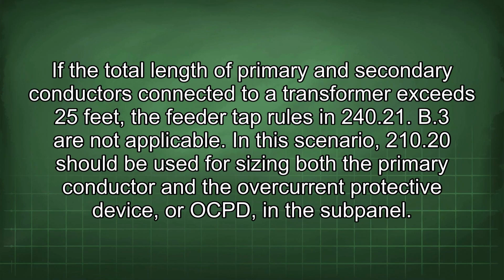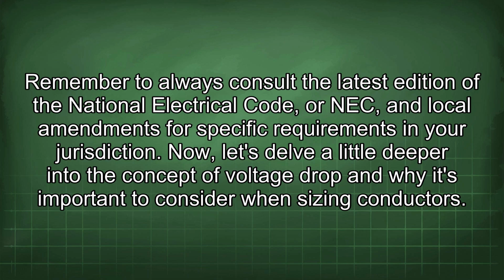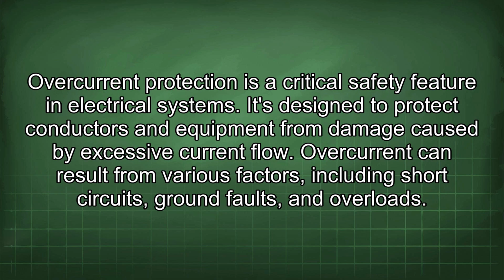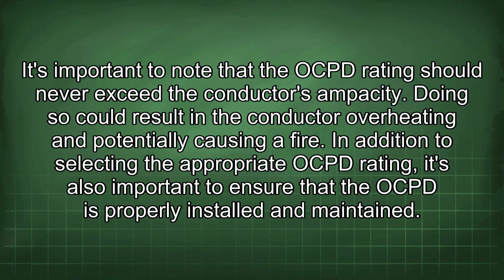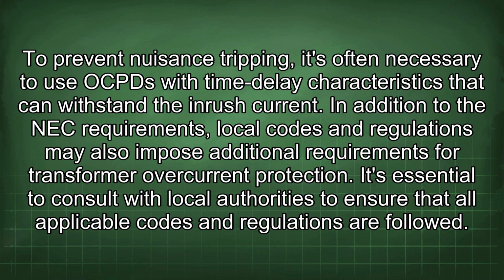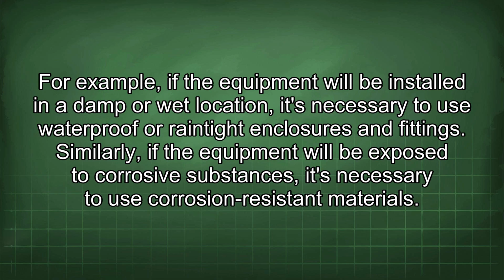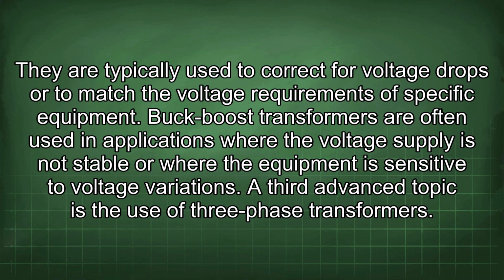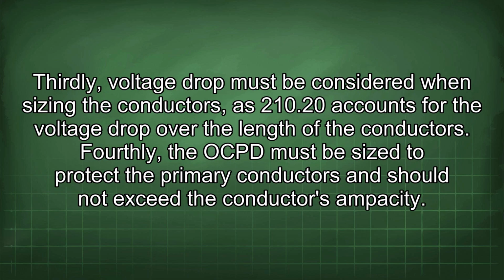Transformer Feeder Tap Sizing and OCPD Explained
When transformer primary and secondary conductor lengths exceed 25 feet, 240.21.B.3 no longer applies. Use 210.20 to size the primary conductor and OCPD based on the total transformer load. This often requires larger conductors and OCPD due to voltage drop considerations.